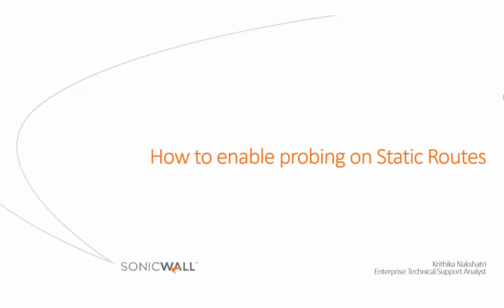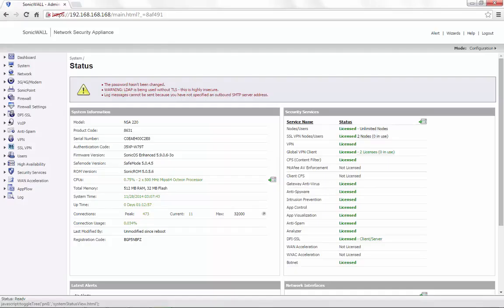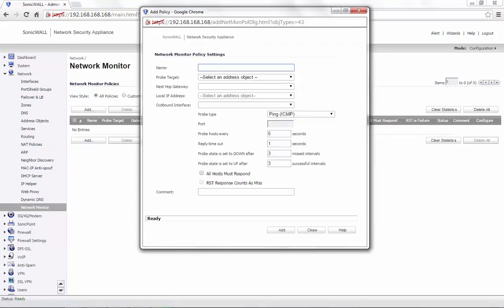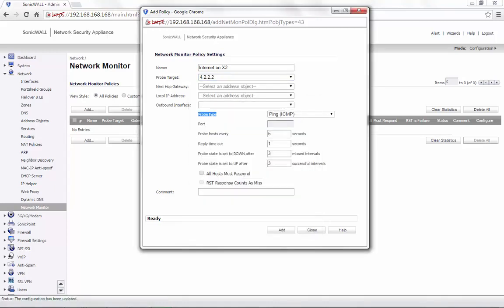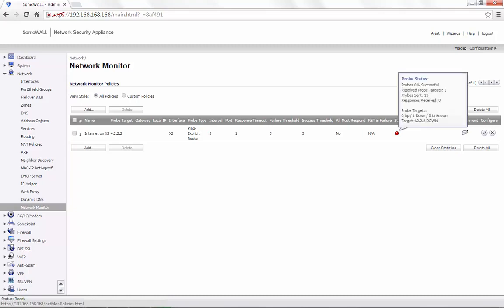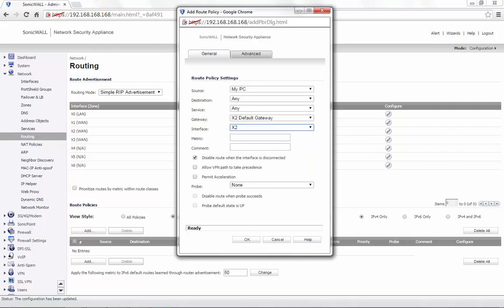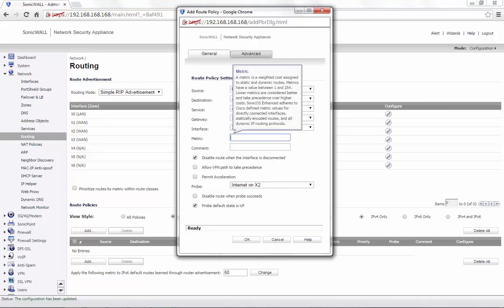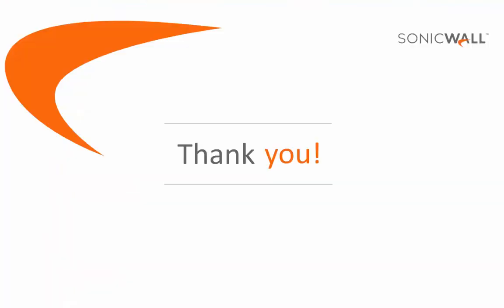How to enable probing on Static Routes Sonicwall Firewall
Sonicwall Configuration Videos

Thanks to Sonicwall Team